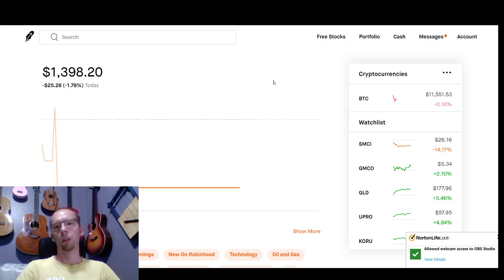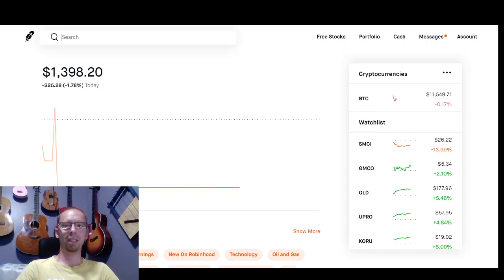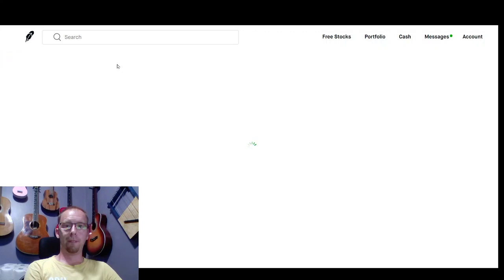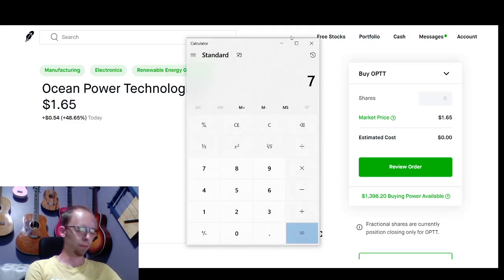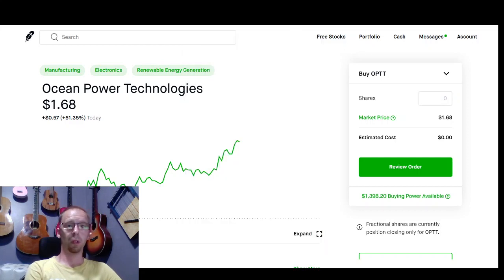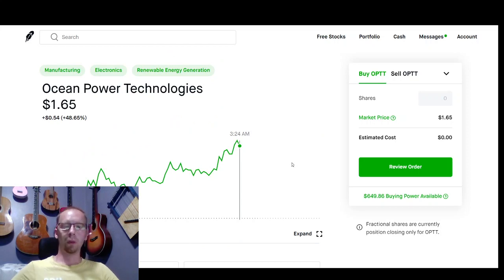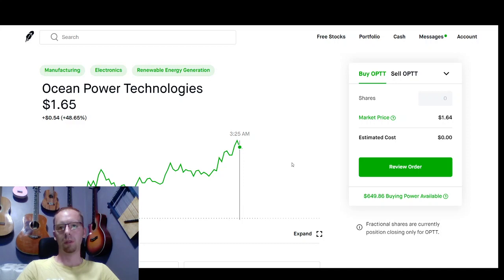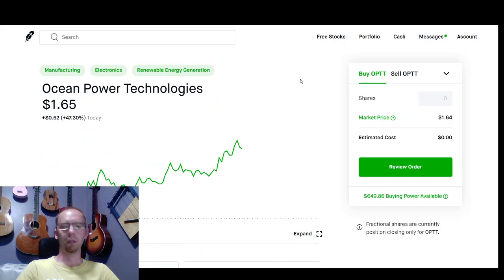Best Penny Stocks to Buy Now📈 Day 8 - August 12th 2020 💸 | Current $1398💰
Penny Stock to Buy Now is OPTT
Recommend two trading platforms for penny stock & swing trading, Webull & Robinhood. Both are free platforms with commission free trading. For day trading recommend Etrade.